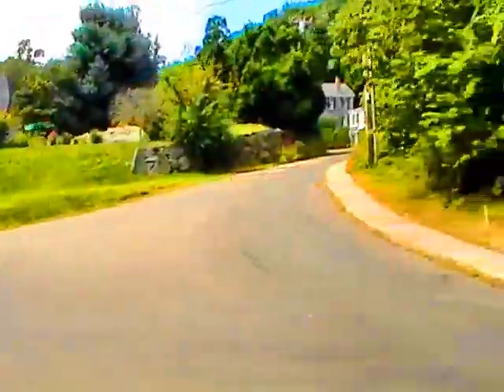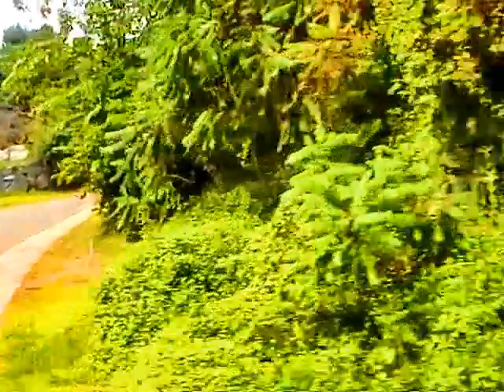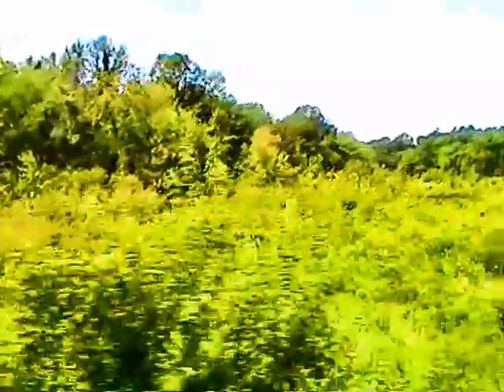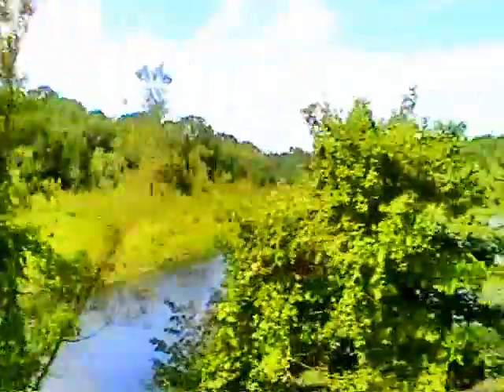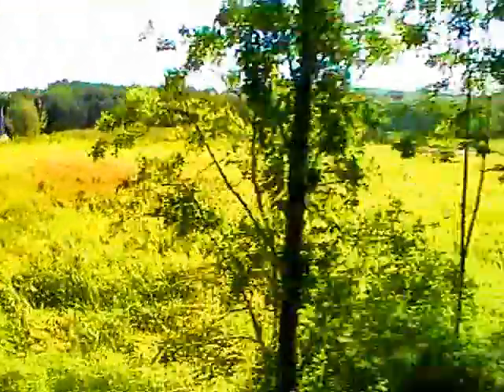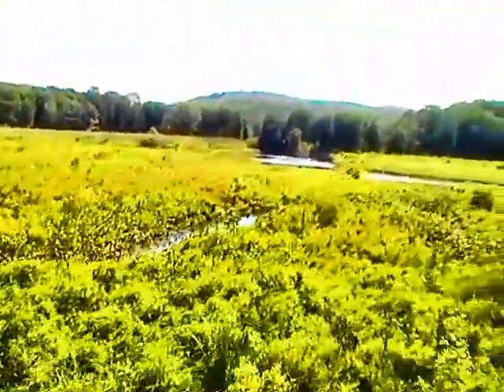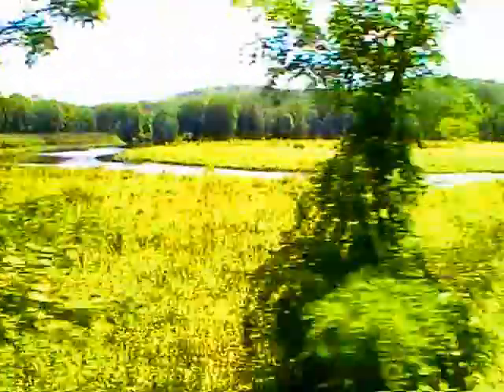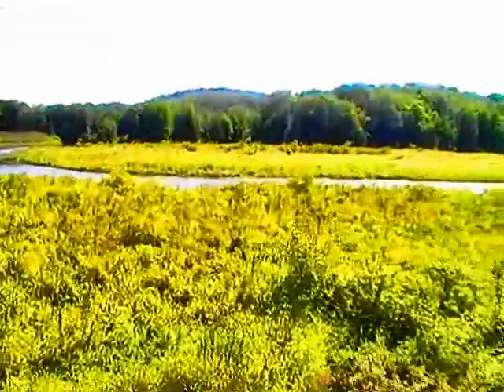A Ride on the Essex Steam Train 8-23-13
On August 23, 2013, I went for a ride on the Valley Railroad, also known as "The Essex Steam Train" in the Connecticut River Valley in the Essex and Chester area. This was filmed on board one of the coaches on the train as it was going both North and South. The locomotive pulling the train in this video was Valley Railroad #40, an Alco mikado built in 1920.